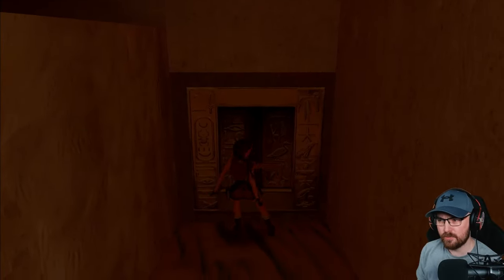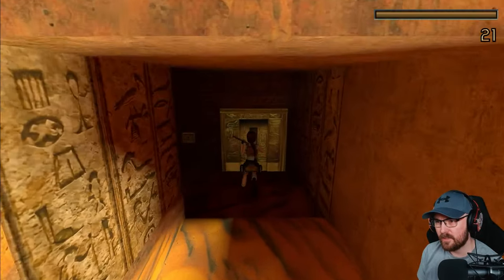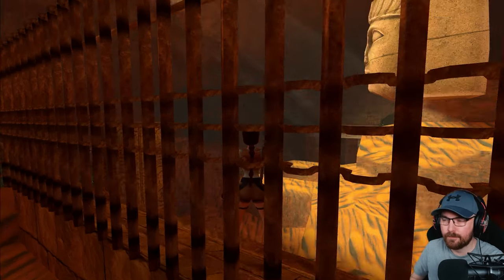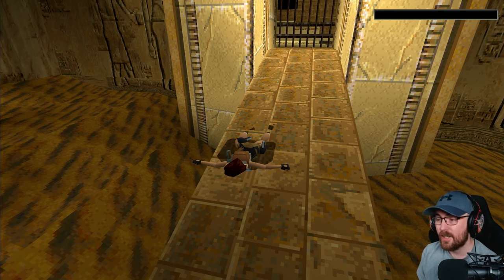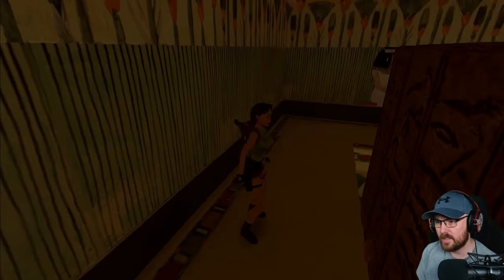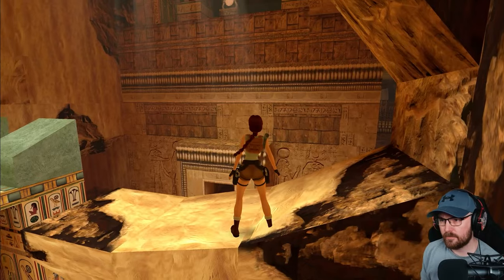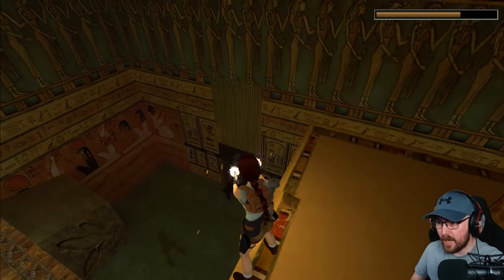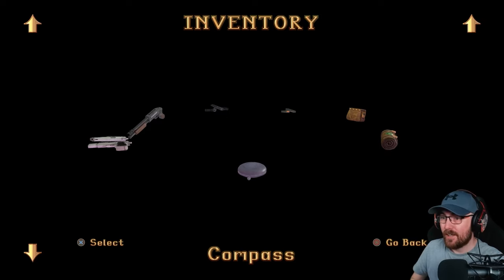OH KHAMOON! | Tomb Raider Remastered | Let's Play Ep10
MY NOSTALGIA!!! Welcome to what might hopefully be a full let's play of the Tomb Raider Remaster! These games mean a lot to me, and I can't wait to see how these classics have been brought back to life!

Below is some information on how you can support/interact!